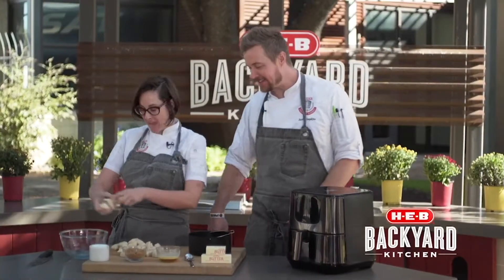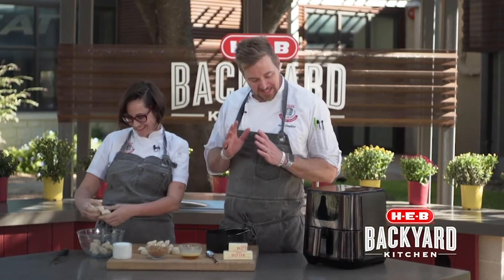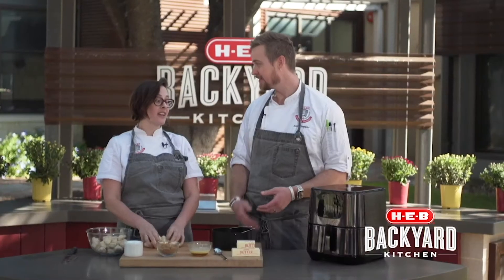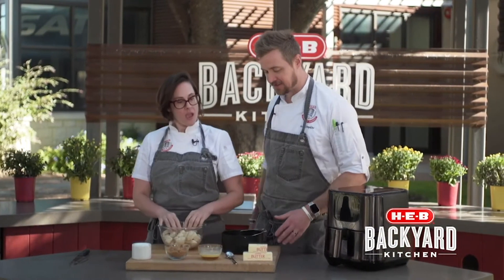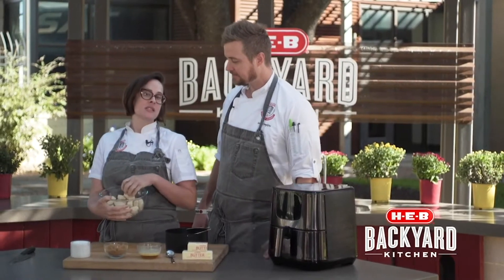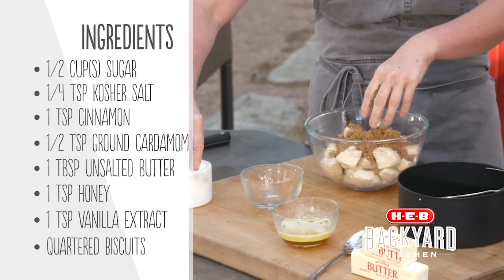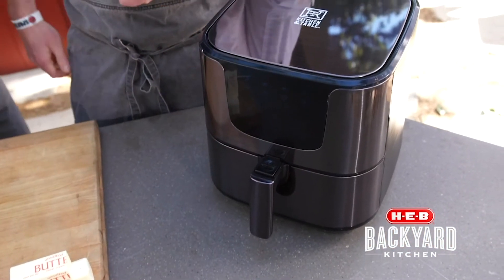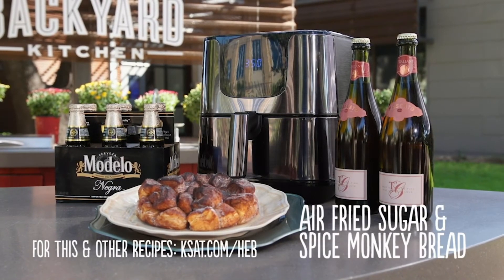H-E-B Backyard Kitchen: Air Fried Sugar & Spice Monkey Bread | KSAT12